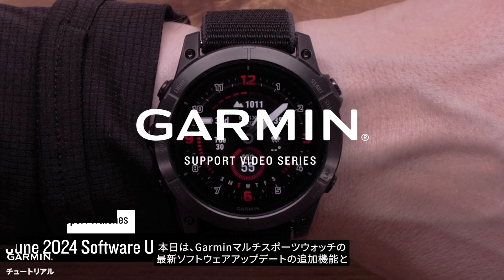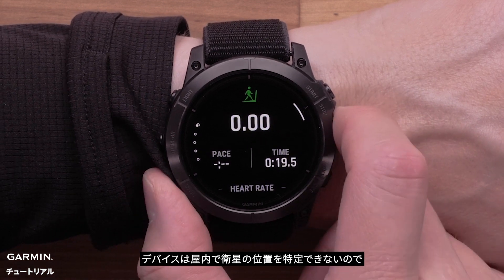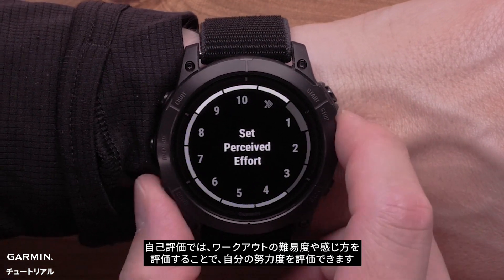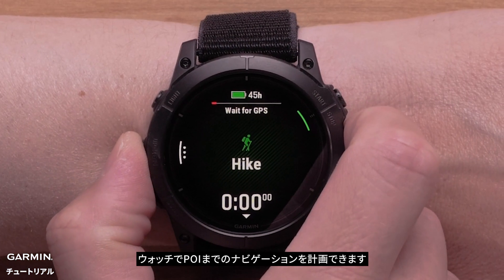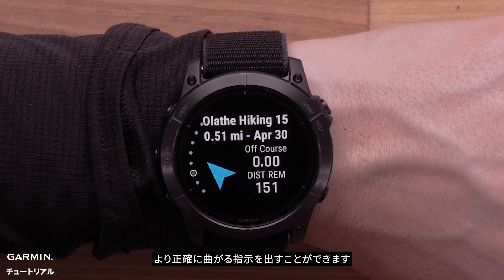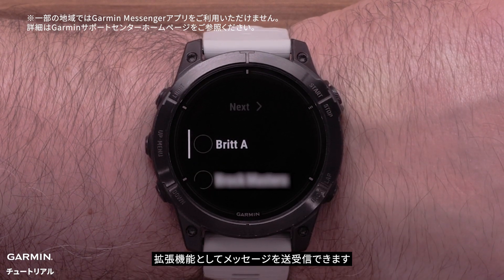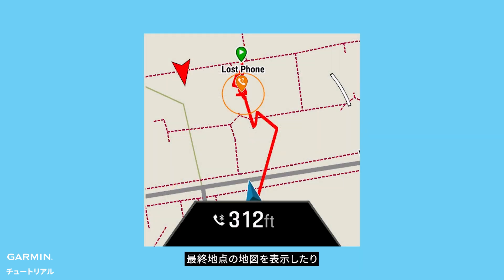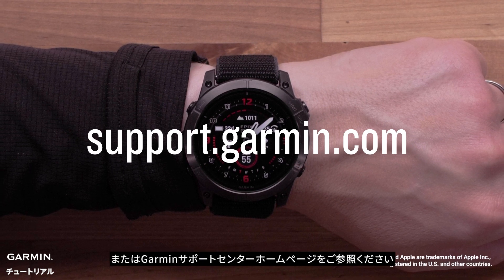【仕様】アウトドアアドベンチャーウォッチ：2024年6月 ソフトウェア更新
2024年6月のソフトウェア更新により、対応するGarmin アウトドアアドベンチャーウォッチに搭載される新機能の一部をご紹介します。

対応デバイス：
• D2 Mach 1 Editions
• Enduro 2
• epix (Gen 2) Editions
• epix Pro (Gen 2) Editions
• fēnix 7 Editions
• fēnix 7 Pro Editions
• MARQ (Gen 2) Editions
• tactix 7 Editions
• quatix 7 Editions

00:00　ビデオ紹介
00:24　1.アクティビティの強化
00:27　1-1屋内ウォークアクティビティ
00:39　1-2自己評価
01:23　1-3 ナビゲーションの強化
01:25　1-4ピンドロップナビゲーション
01:57　1-5コースポイントとターンポイント
02:22　2. スマートフォン関連の新機能
02:26　2-1 Garmin Messengerアプリ
03:05　2-2スマートフォン検索機能
03:35　3モーニングレポートカードの追加ウィジェット
03:49　エンディング